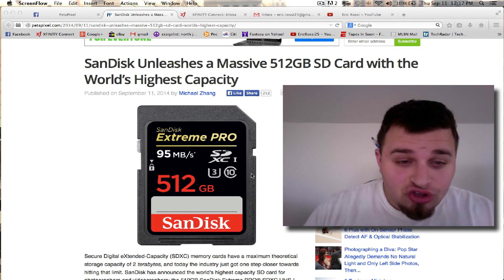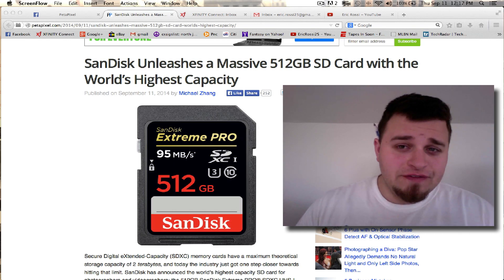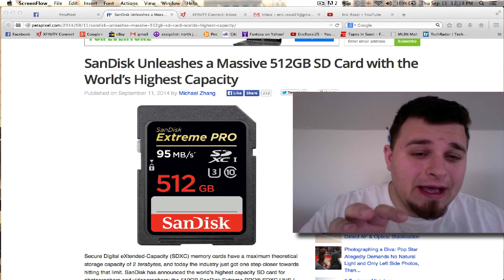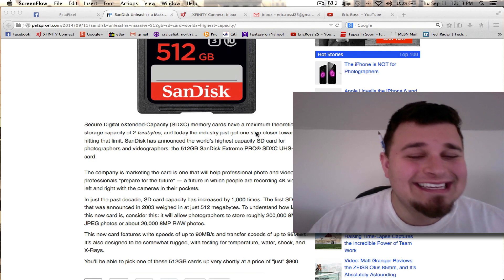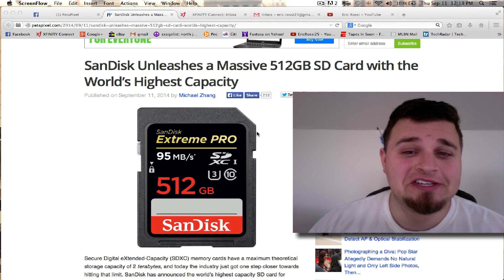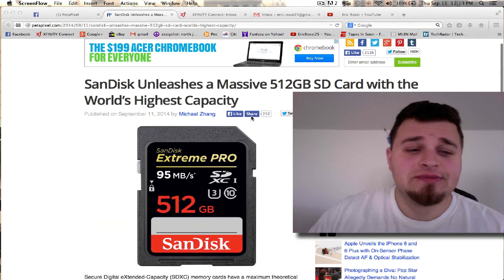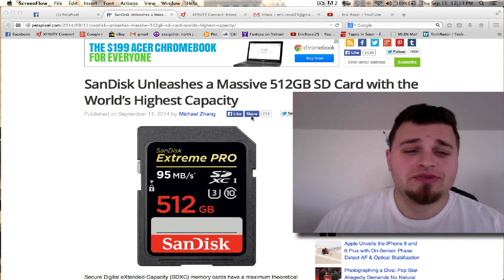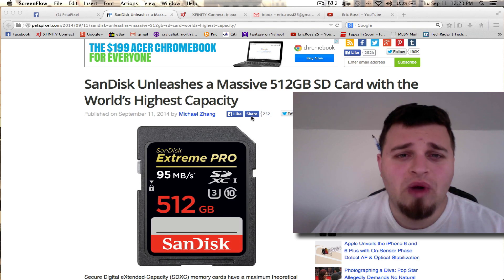LARGEST SD CARD EVER? 512GB by SANDISK, HOLY HELL!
In this video, I announce the now largest SD card ever made. Of course, Sandisk takes it with their new 512 GB 95 mb card. Thats 2 terabytes and about 200,000 8 megapixel jpegs.

This may store. hmmm...the size of your ENTIRE lifeQ